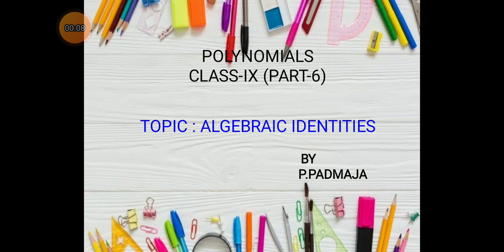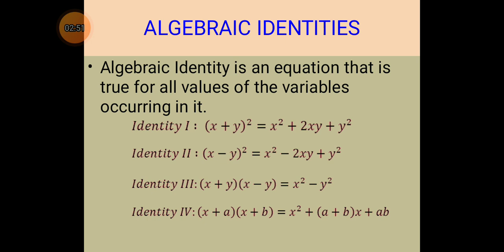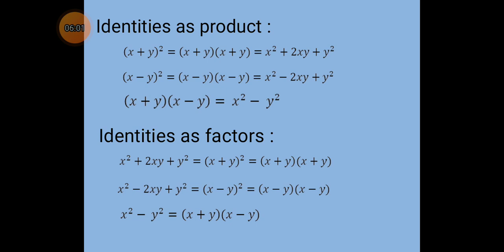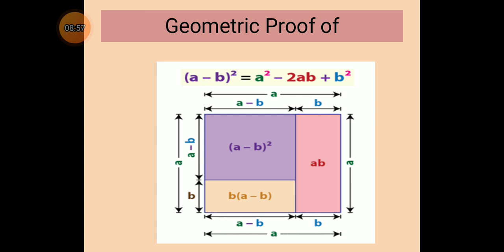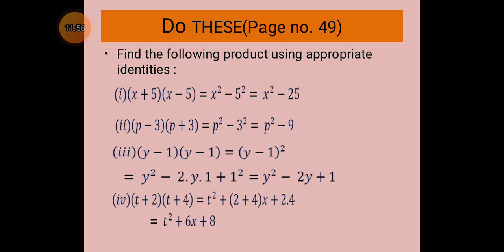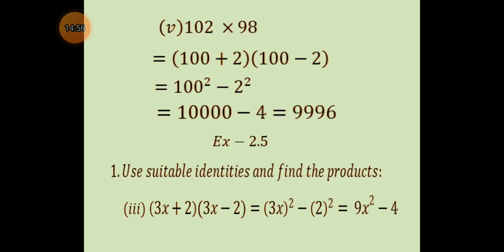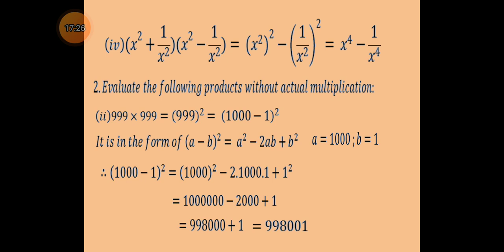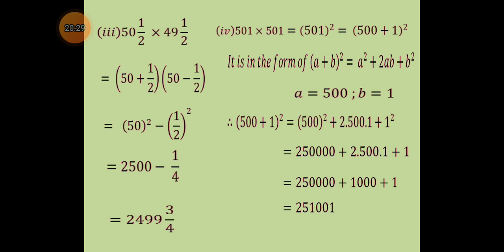August 19, 2020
Àlgebraic Identities n Applications